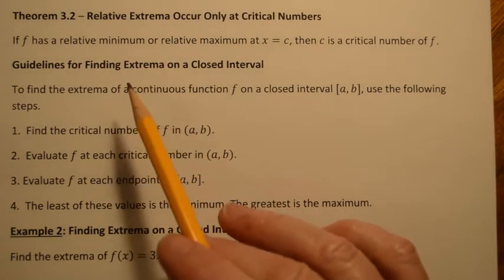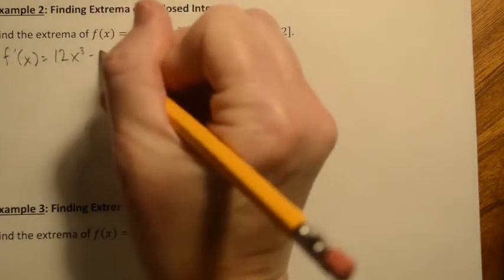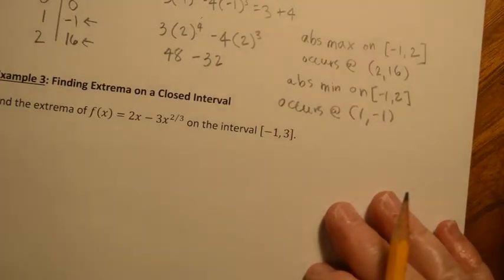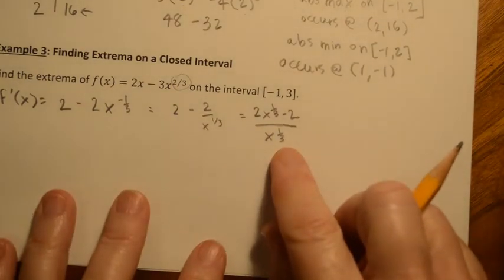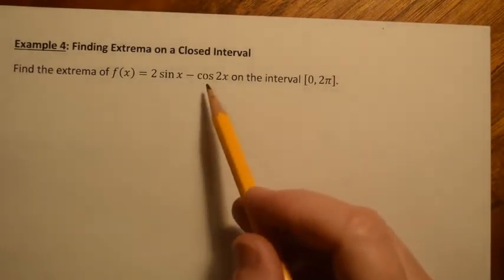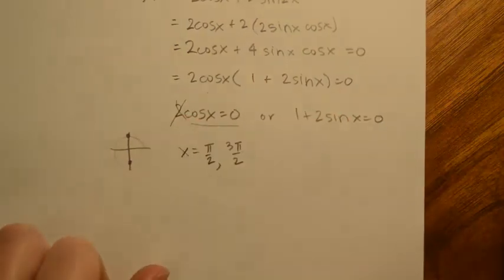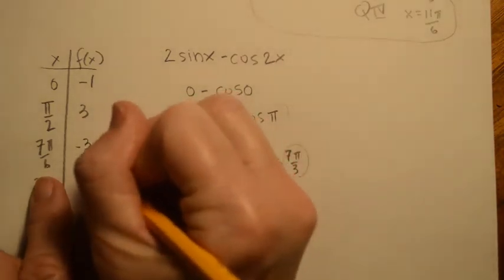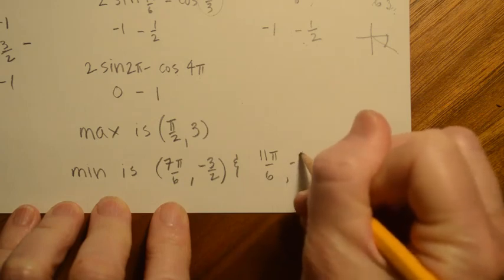Calculus section 3 1 notes